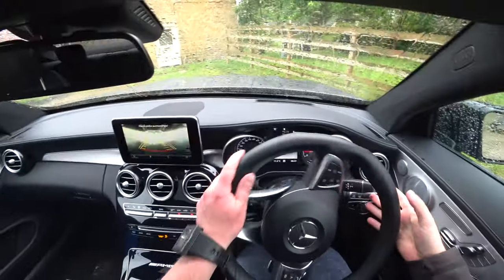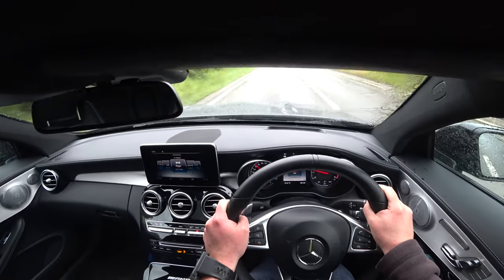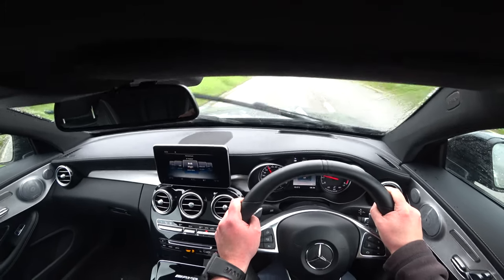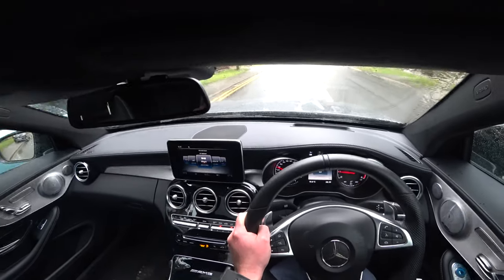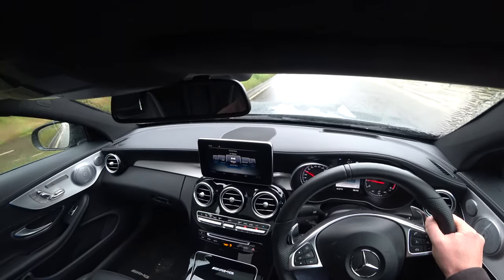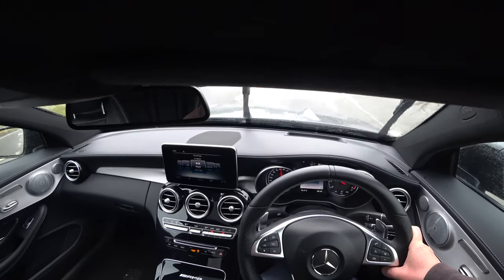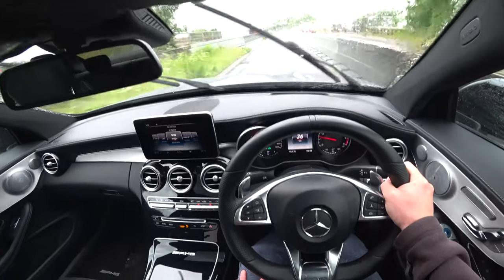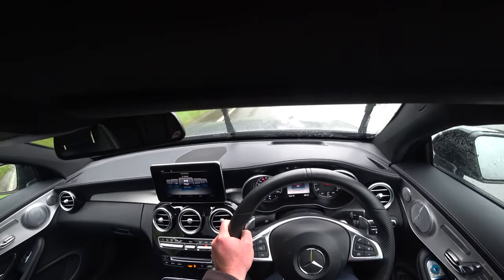I drove to Daylesford Farm shop Mercedes C63 AMG Part 1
Didn't have the camera setup correctly but these videos are for my memories as much as your enjoyment

Filmed on and Sony FDR-X3000 great camera but off the scale poor battery, You need about ten for a days filming.

Filmed in 4k 30fps i think